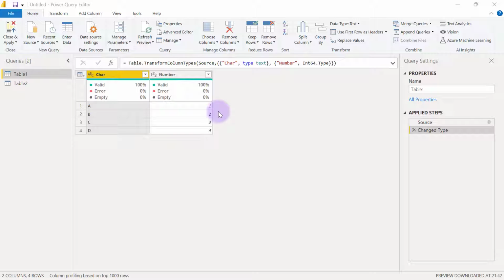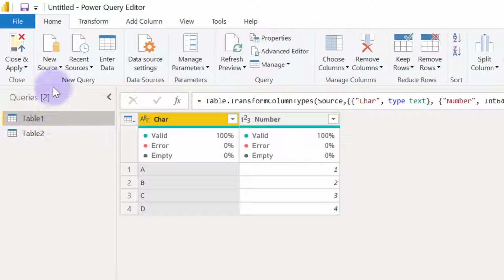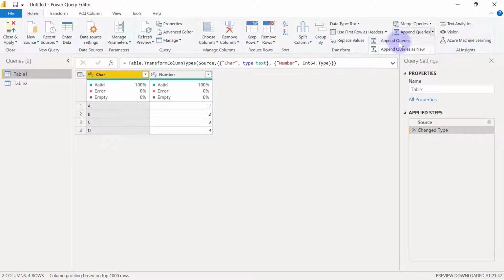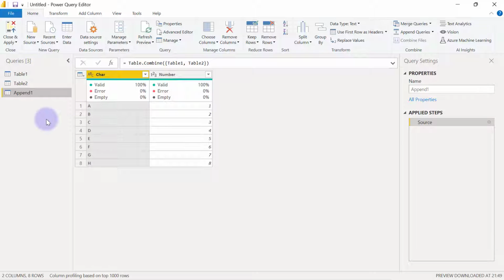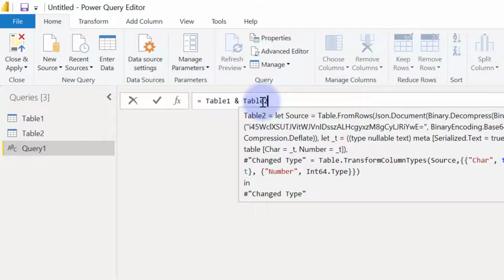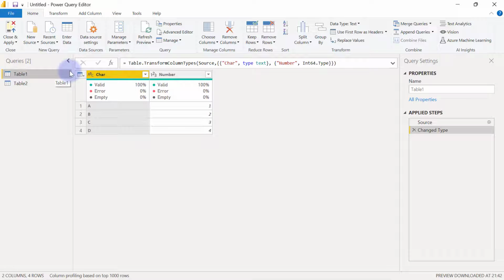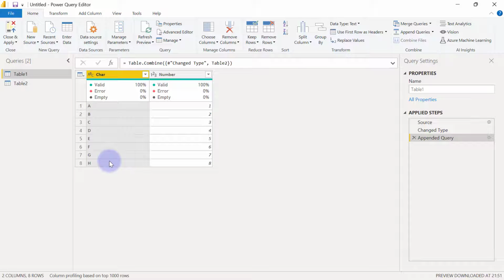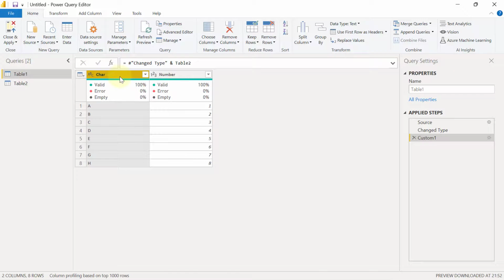Append in Power Query without using Append Queries